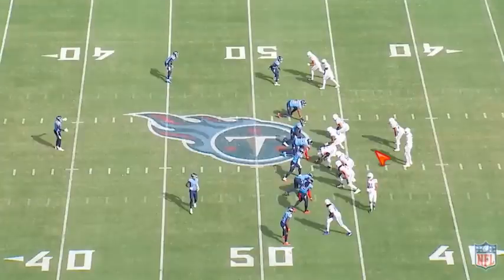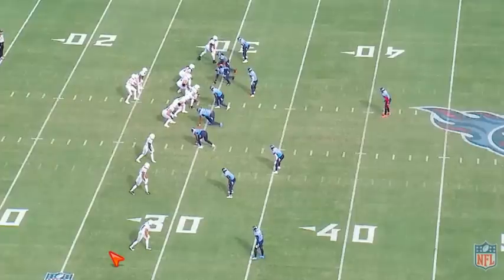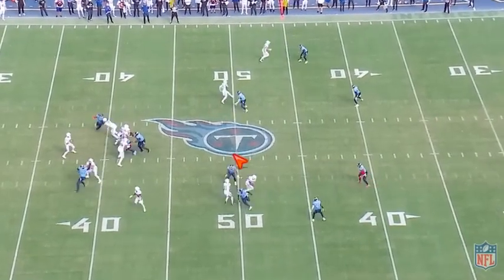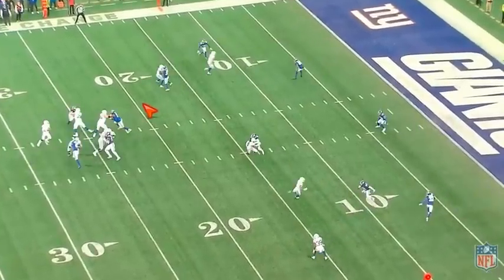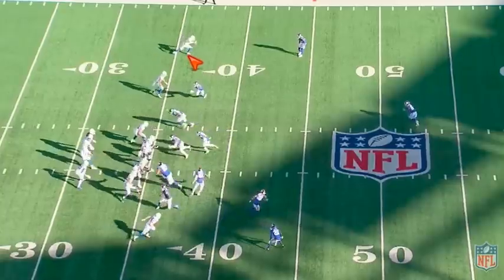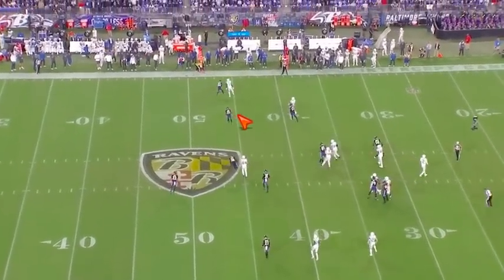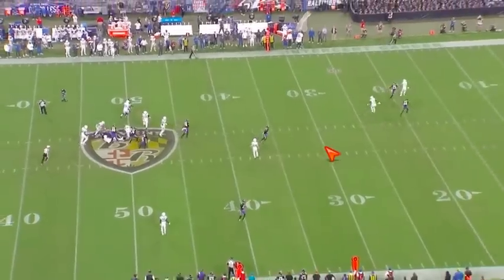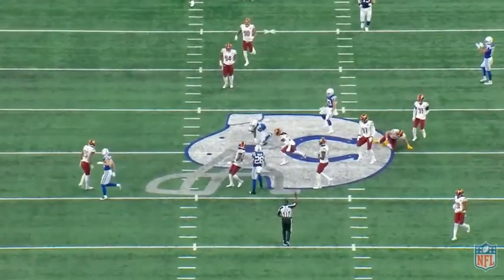Giants WR Parris Campbell Film Breakdown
The Giants signed WR Parris Campbell from the Colts and I use All-22 Coaches film to break it down.

Featuring Bobby Skinner
Editing Bobby Skinner